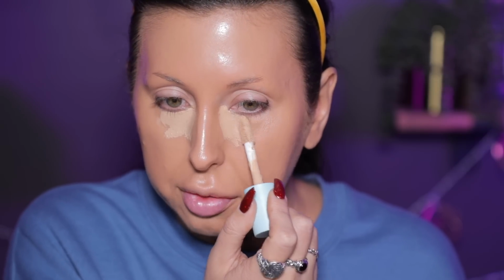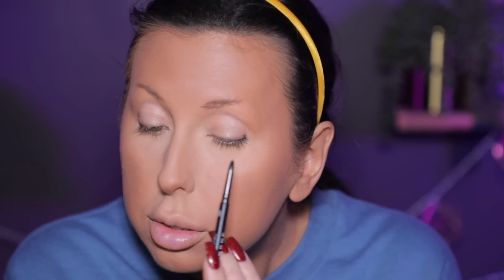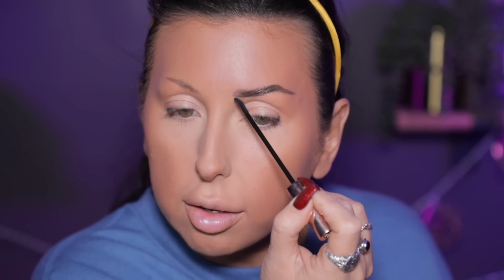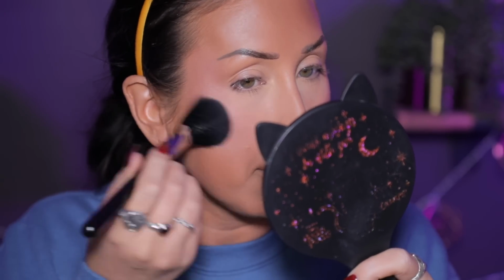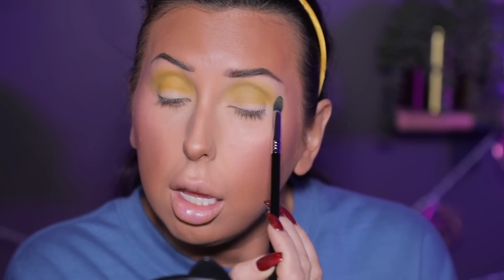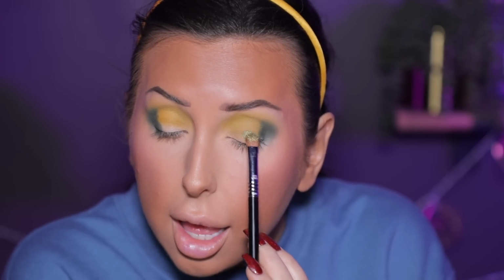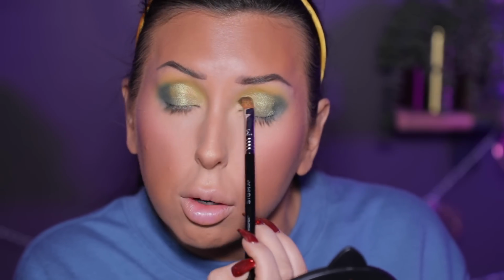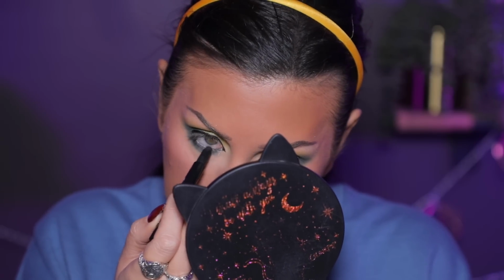DOING MY MAKEUP & CHATTING ABOUT CHANGES, GOALS, & NEW THINGS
This has NO COST IMPACT on you. I like to provide links for those of you interested in the products I talk about. You don’t have to use my links but if you choose to, THANK YOU!

Tarte Cosmetics Glowlight Skin Filter, Radiant

Too Faced Born This Way Matte Longwear Liquid Foundation, Warm Beige

Tarte Cosmetics Power Flex Concealer, 36N

Natasha Denona Pastel Plexi Glow Highlighter

PMG Velvet Kohl Eyeliner, Xtreme Black

Kiss X Meredith Duxbury, Angel Eyes

My rings are Etah Love & my earrings are Air & Anchor
My nails are done at a salon and there is no shade name

QUESTIONS
1. SOMETHING YOU DO REGULARLY IN YOUR MAKEUP ROUTINE THAT YOU WILL TRY TO STOP…
2. A BRAND YOU WILL TRY FOR THE FIRST TIME…
3. A BRAND YOU WILL LET GO IN 2020…
4. WHAT MAKEUP TECHNIQUE WOULD YOU LIKE TO LEARN OR TRY ONCE?…
5. A PRODUCT THAT YOU WILL LEAVE IN 2020…
6. PRODUCT YOU WILL GIVE A SECOND CHANCE TO…
7. A RESOLUTION FOR YOUR YOUTUBE CHANNEL…
8. DO YOU HAVE ANY SKINCARE RESOLUTIONS?…
9 A YOUTUBE BEAUTY CHALLENGE YOU WILL PARTAKE IN…
10 A BEAUTY HABBIT YOU NEED TO STOP THIS YEAR…